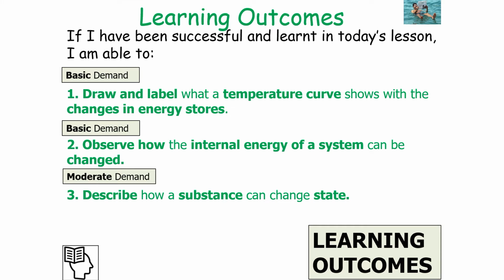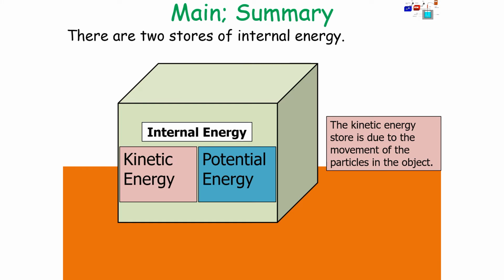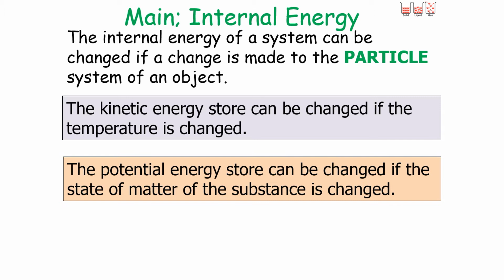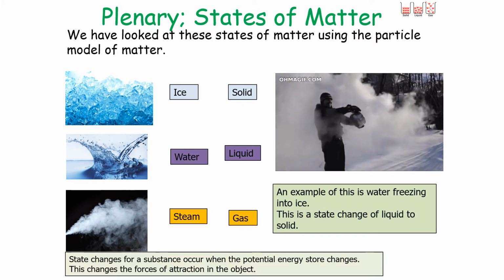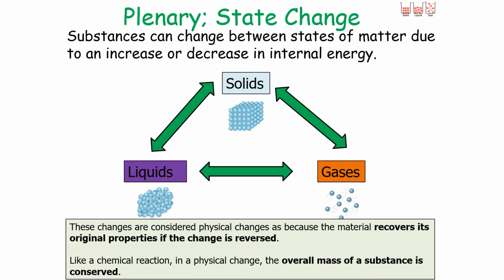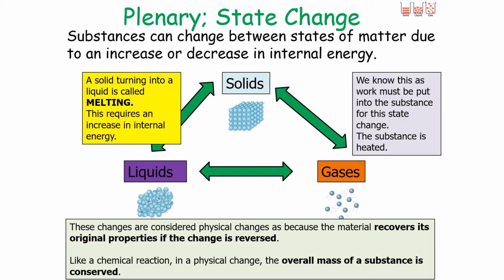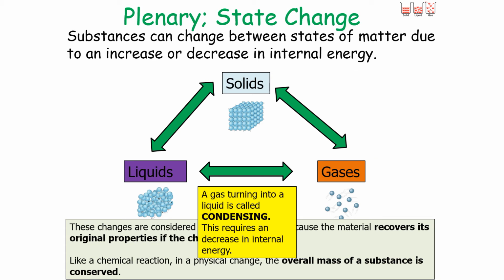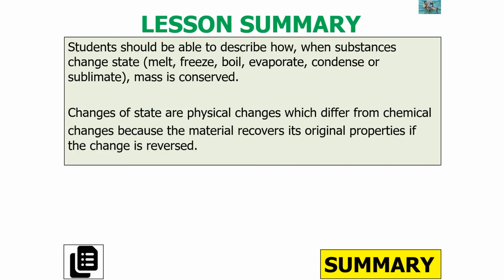Changes of State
This is a video looking at heating and cooling curves.

This video is suitable for students studying GCSE Separate Science: Physics.